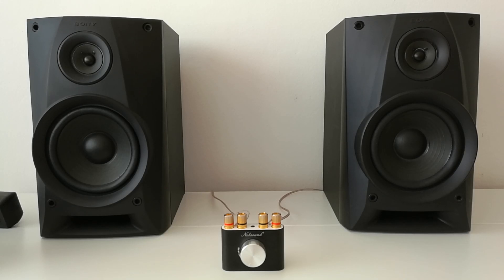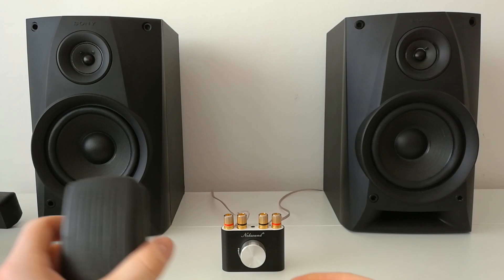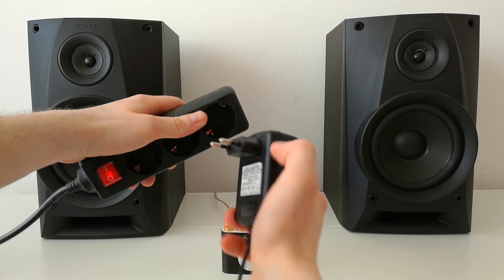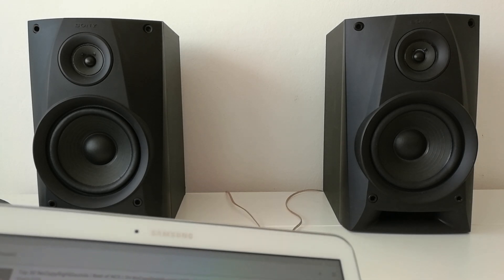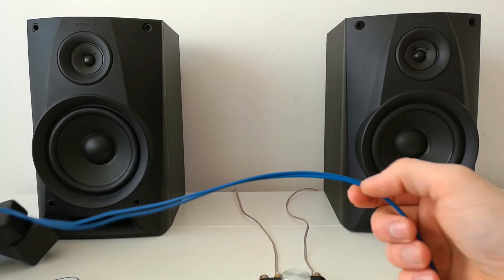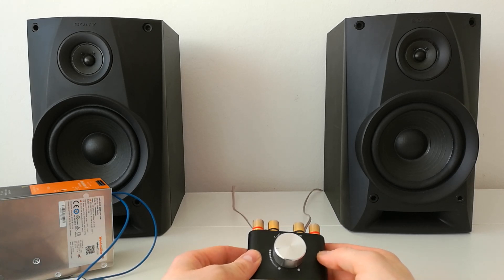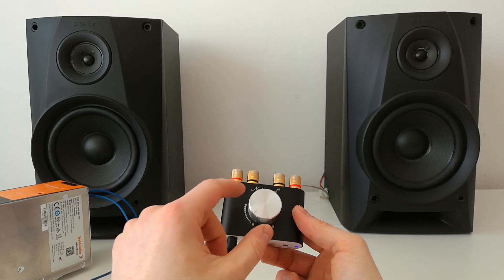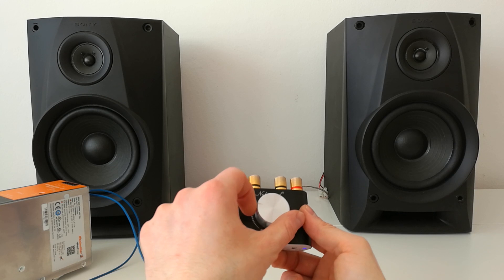Nobsound drive on 12V or 24V power suply (what is best?)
Here is the video about input voltage.. well it looks that it works a bit better on 24V, it probably has a bit stronger output signal. The sound feels reacher.. other way there is no big difference in performance. It sounds just great on both ways!

Music thanks to:
NCS music